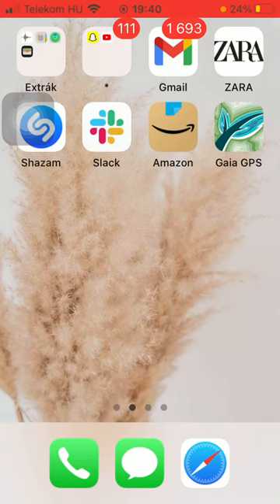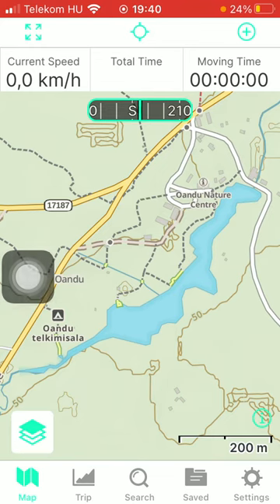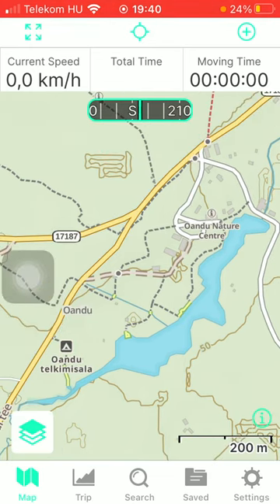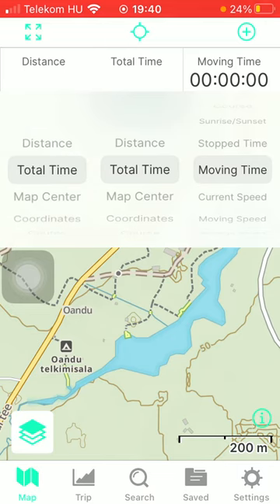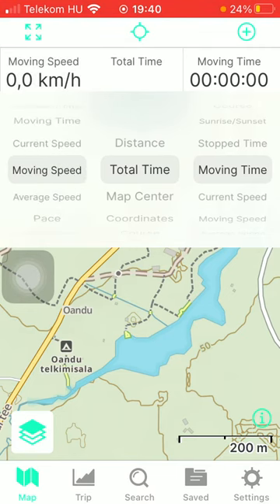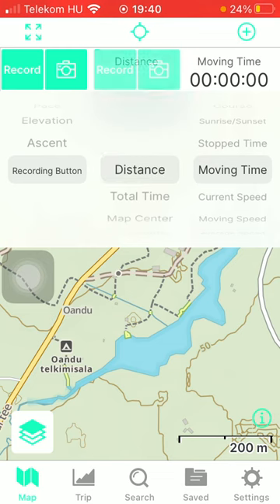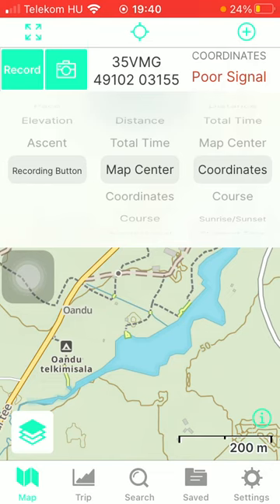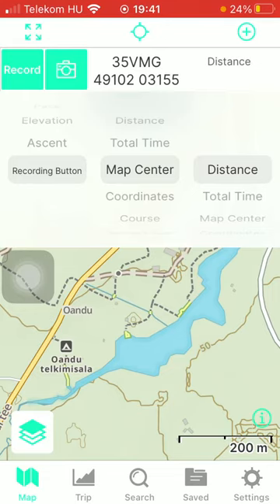How to personalize your map on Gaia GPS?